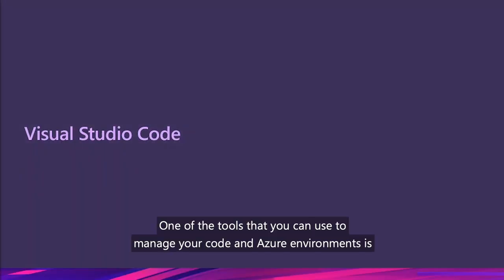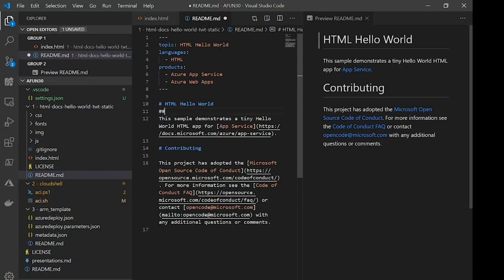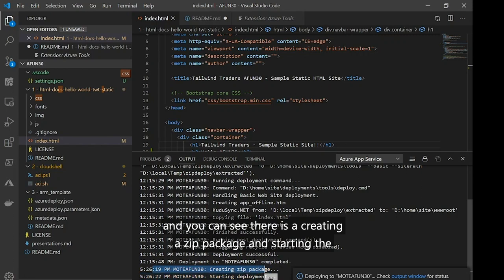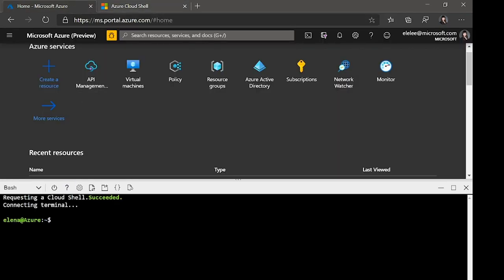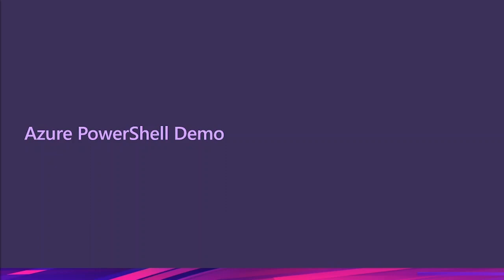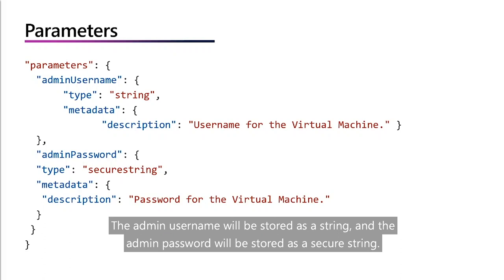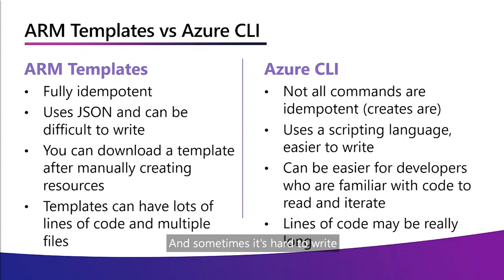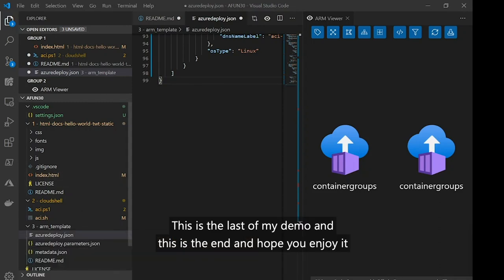Discovering Azure tooling and utilities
Speaker: Elena Lee, Cloud Solution Architect, Microsoft Hong Kong

Microsoft Azure allows you to build your applications with the full power and resilience of the cloud. But, how do you do that? In this session, we show you the tools that Tailwind Traders uses on a daily basis, including the Visual Studio Code editor and its Azure extension. We also introduce you to the Azure Cloud Shell, which allows you to work with Azure resources - without the need for the Portal. Finally, we show you how Azure Resource Management (ARM) templates save you time and help you automate infrastructure, reducing the chance of errors that come with manual human input.